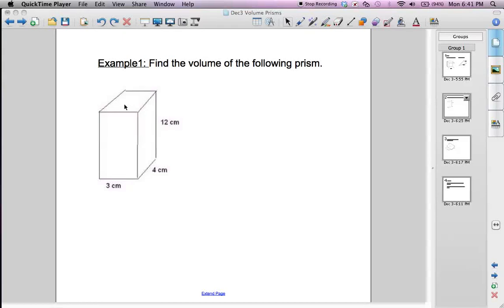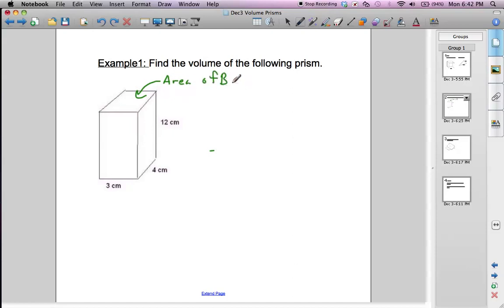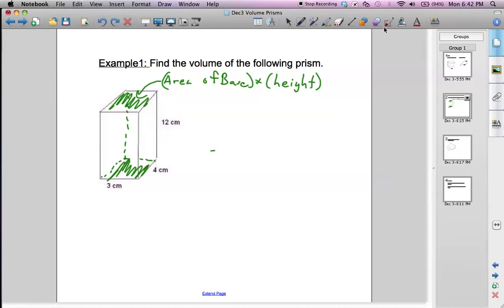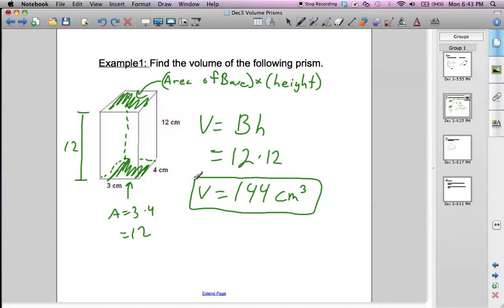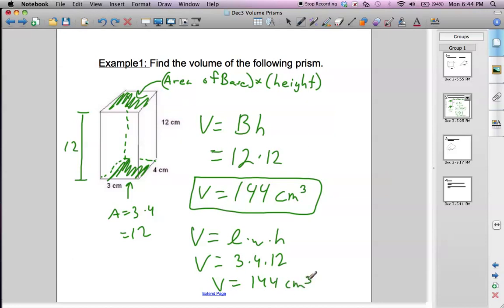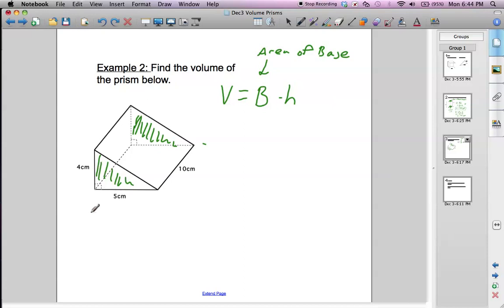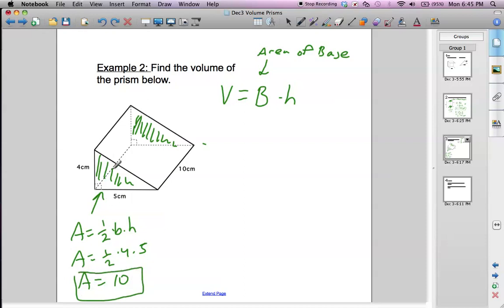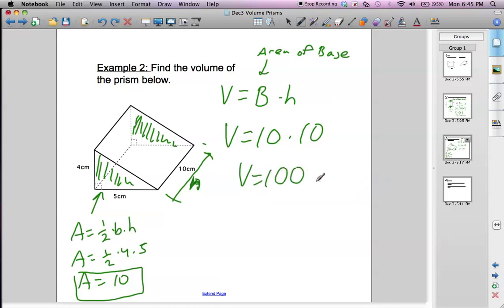Volume of Prisms